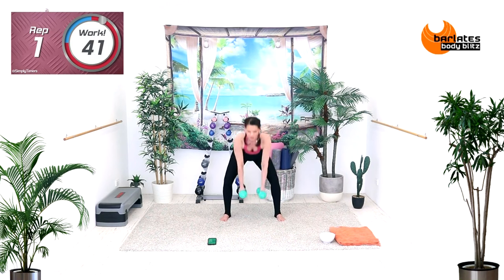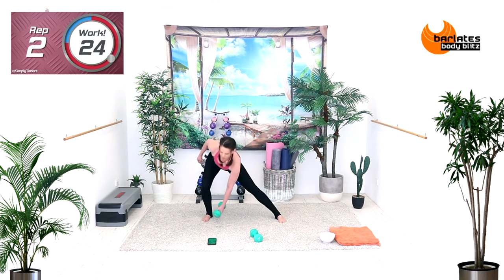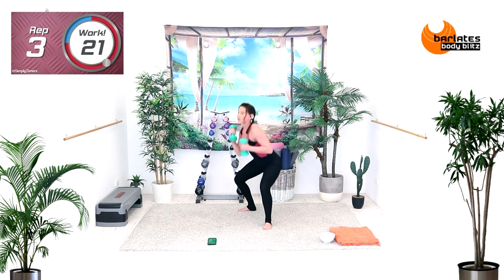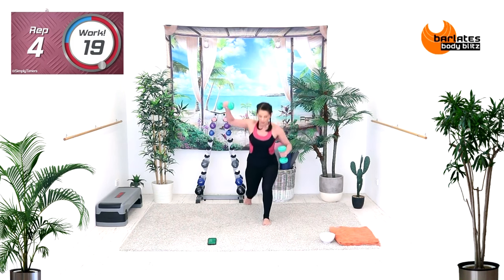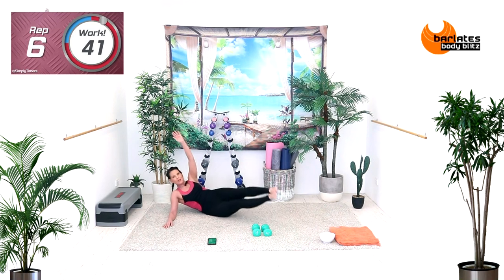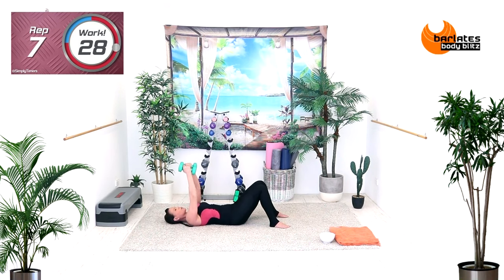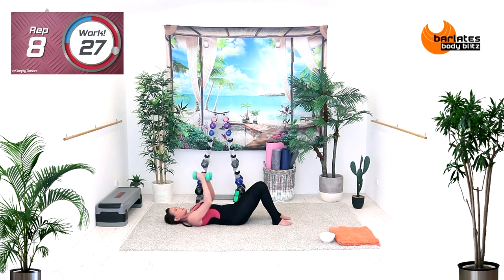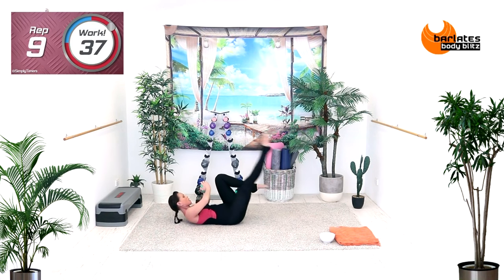20 Min Full Body Dumbbell Workout // BARLATES METABOLIC CONDITIONING Combinations TRAILER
This is a trailer for the full length workout, which you can buy as a download, on DVD or as part of my Youtube Barlates Exclusive Membership.

DESCRIPTION
Welcome to the MetCon Series. These workouts are designed to challenge your strength and fitness with a combination of moderate weights and higher cardio factor. You will see a lot of combination exercises that use multiple muscle groups and the pace will be faster to increase the heart rate and burn fat, whilst sculpting your muscles. There are various interval and workout lengths so you can choose the right workout for your energy level and schedule.

In MetCon Combinations you will use moderate weights with compound exercises and fun upper and lower combinations to get the heart rate up and build muscle. There are lots of lateral moves as well as rotations, so that you will also improve your mobility. There are straight cardio and abs intervals mixed in. This is a higher intensity workout that will increase your heart rate. Finish with a quick stretch.

Fitness Level: Intermediate Advanced
Duration: 23 mins
Equipment: medium dumbbells (3.5kg/8lb)